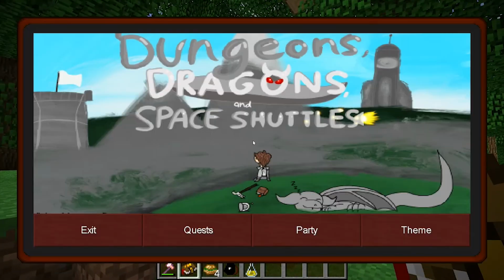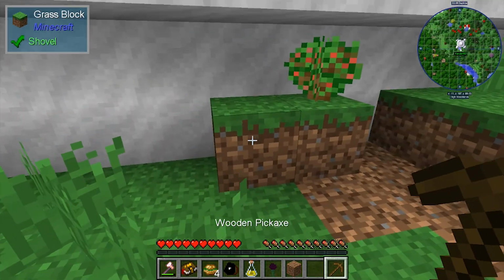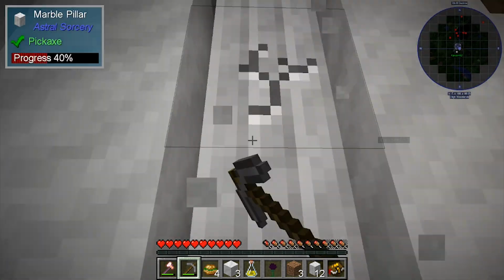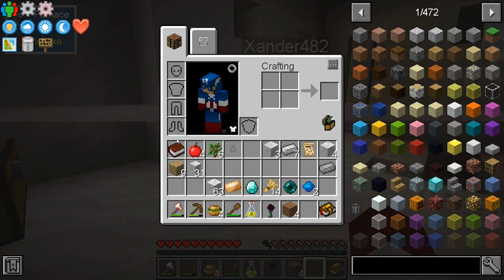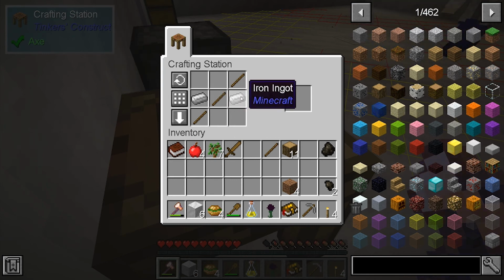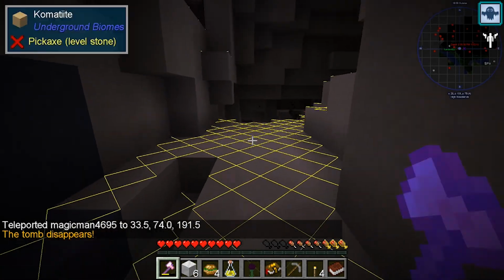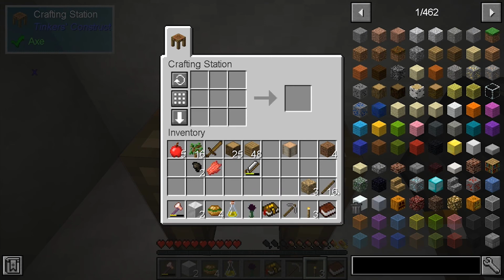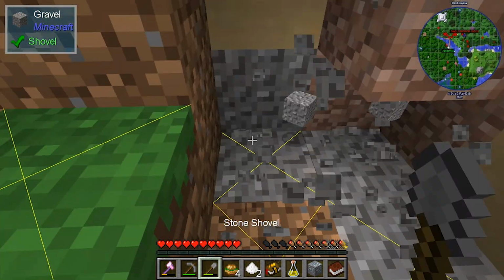DDSS Ep1 A New Beginning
This is the first episode of my Dungeons Dragons & Space Shuttles series. We set up our starting base and complete a few starting quests.